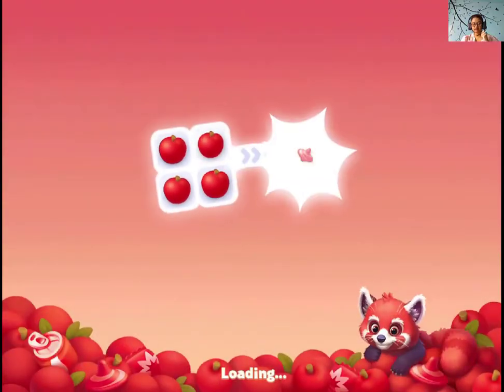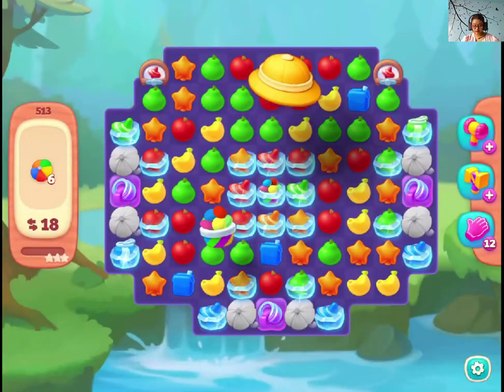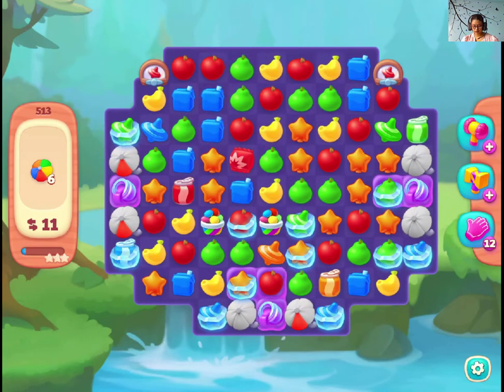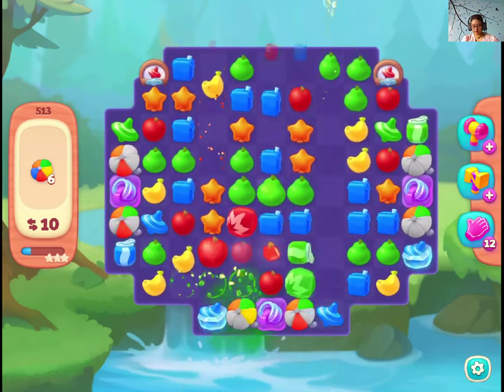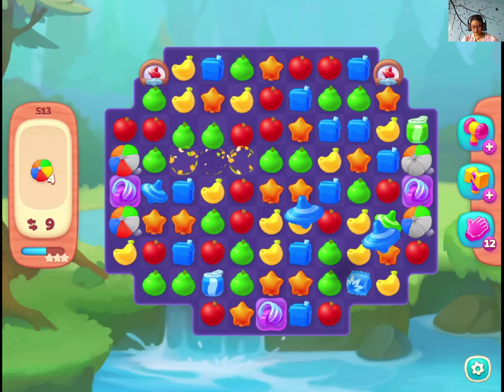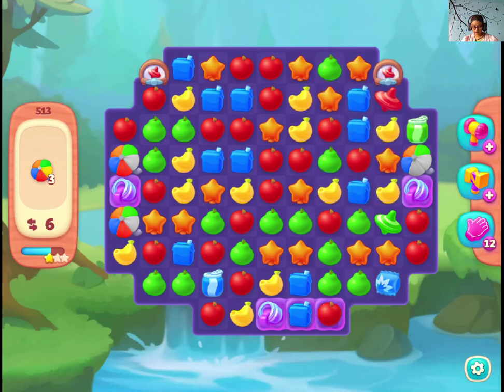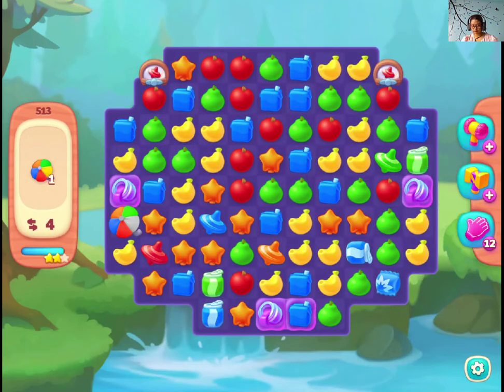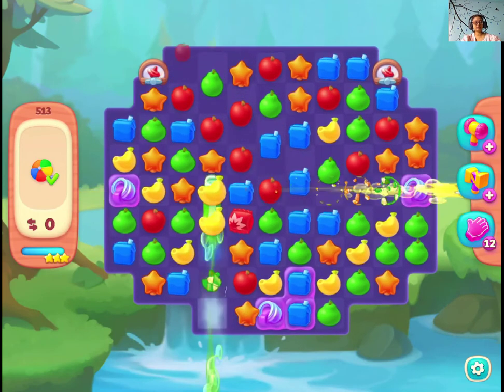Wildscapes Level 513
You need umbrellas in this level. Make spinning tops as those are more helpful.